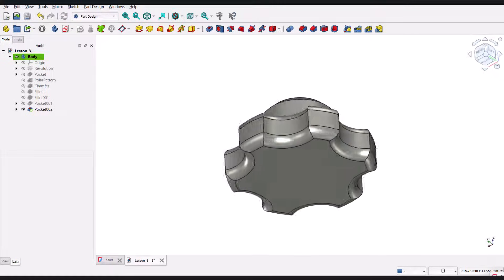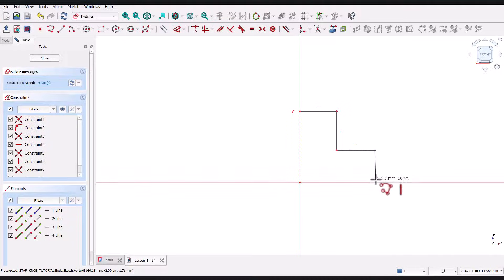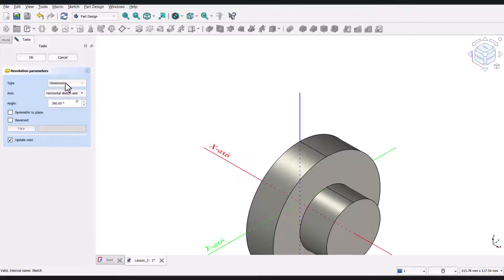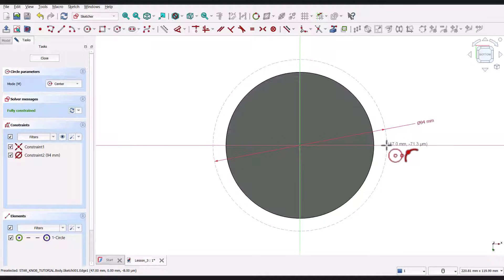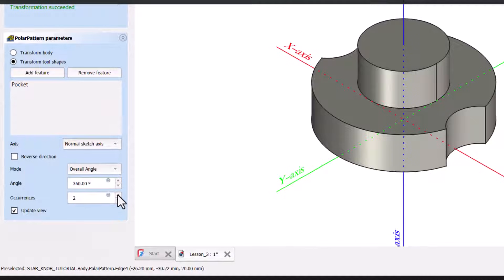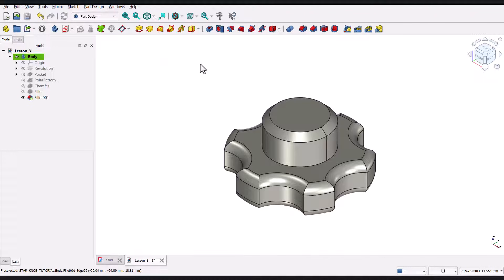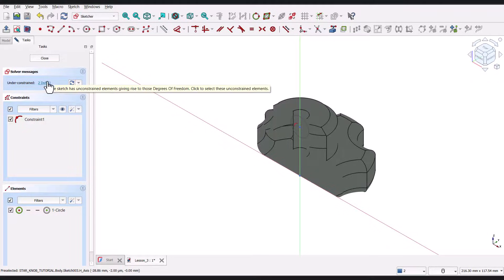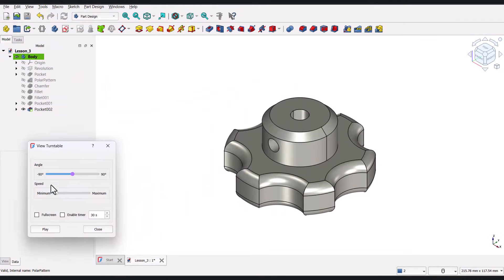FreeCAD Beginner Course | Module 1 – Lesson 2 | Star Head handle Knob 3D Modelling for 3D Printing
🚀 Welcome to the CAD CAM Course YouTube channel! In this FreeCAD beginner tutorial, we’ll walk you through the step-by-step process of creating a 3D model using the Part Design Workbench. We’ll cover sketching, constraints, revolutions, pocket operations, polar patterns, chamfers, fillets, and more. This is a perfect tutorial for beginners looking to master FreeCAD!

⏱ Timestamps:
00:00 Introduction
00:30 Step 1: Creating the Base and Revolving
04:15 Step 2: Creating a Circular Slot
07:30 Step 3: Using Polar Pattern
09:45 Step 4: Adding Chamfers and Fillets
12:10 Step 5: Creating a Blind Hole
14:25 Step 6: Creating a Side Hole
16:50 Final Model and Recap

FreeCAD Tutorial für Anfänger – 3D-Modellierung Schritt für Schritt
Willkommen zum FreeCAD-Tutorial für Anfänger! In diesem Video erstellen wir ein 3D-Modell mit der Part Design Workbench und erklären jeden Schritt im Detail. Du lernst, wie du Skizzen erstellst, Bemaßungen hinzufügst, das Modell extrudierst und modifizierst. Perfekt für Einsteiger in die 3D-Modellierung und CAD-Software!